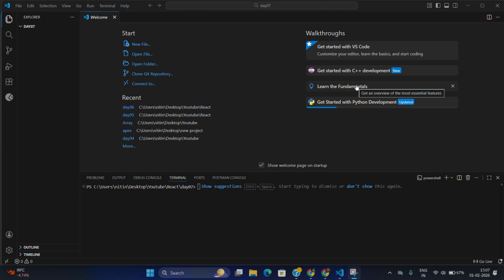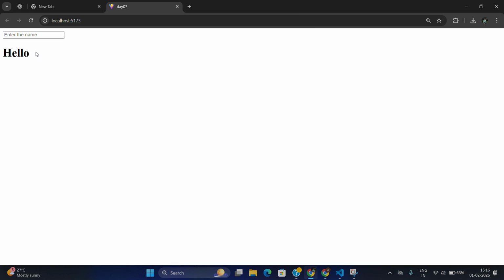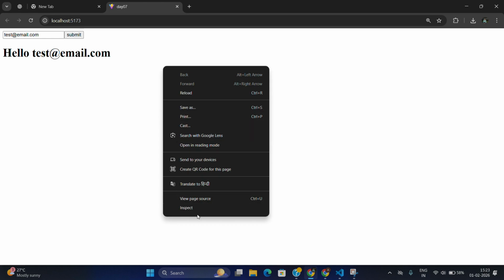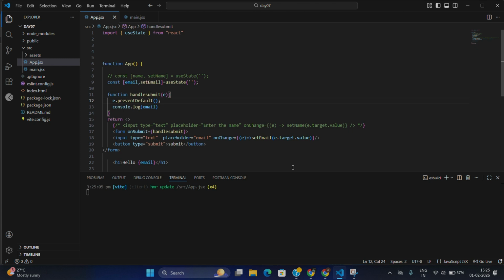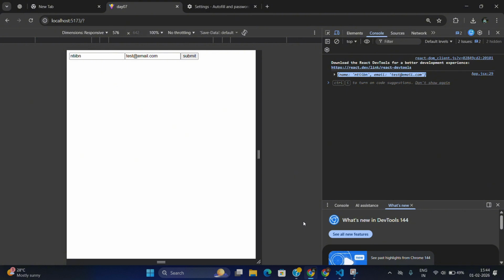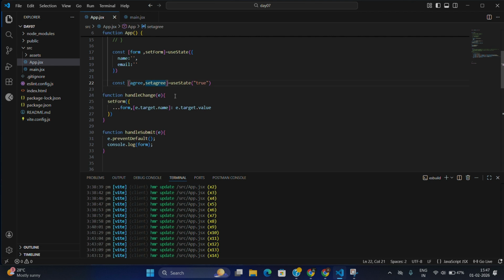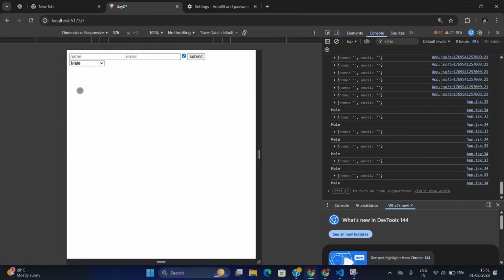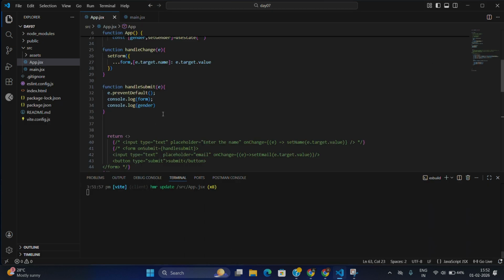React JS Full Course | Day 07 – Forms in React | Controlled Components Explained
Welcome to Day 07 of the React JS Full Course.
In this video, we learn one of the most important real-world concepts in React — Forms and Controlled Components.

Almost every application uses forms, such as login forms, signup pages, contact forms, and search boxes. Understanding how React handles form data is essential for building real projects and clearing interviews.

In this lesson, you will learn how React controls form inputs using state, how to handle user input correctly, and how to submit forms without reloading the page.